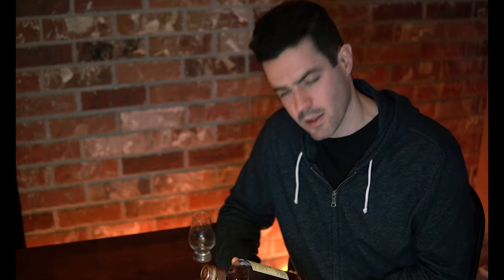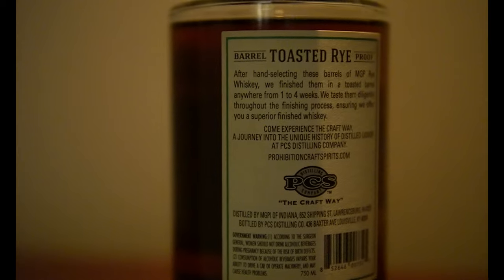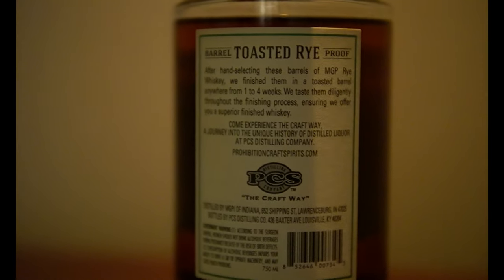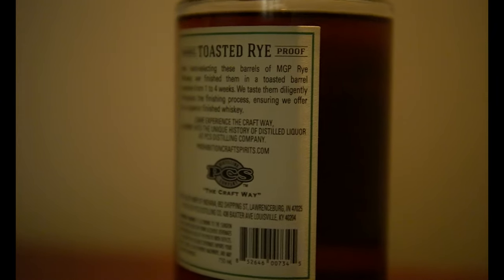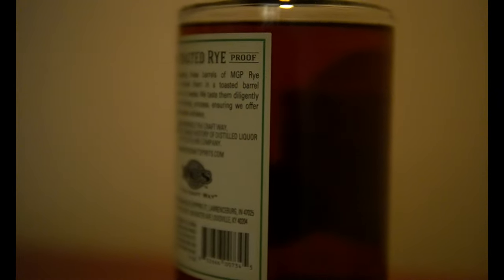REVIEW - Nulu Toasted Rye Whiskey Single Barrel - WOW!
The folks who make Nulu, Prohibition Craft Spirits, source their whiskey from MGP. After some discussion of Nulu, Prohibition Craft Spirts, and Toasted whiskeys in general, it's time to nose, taste, score, and grade this toasty treat.

Nulu Toasted Rye Whiskey is a single barrel straight rye whiskey from MGP, picked and bottle by Prohibition Craft Spirits at Cask Strength (Barrel Proof) and is non-chill filtered coming in at 114.6 proof (57.3% ABV).